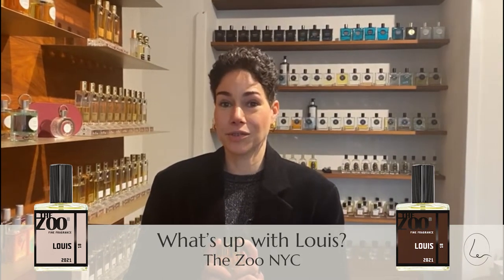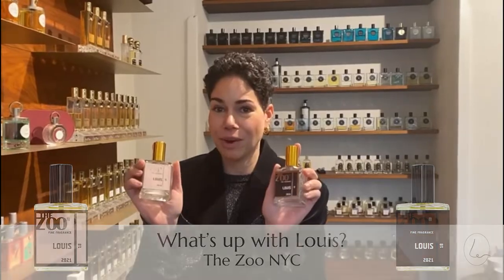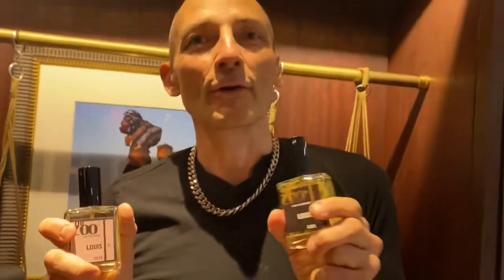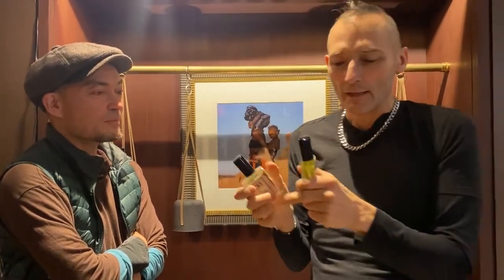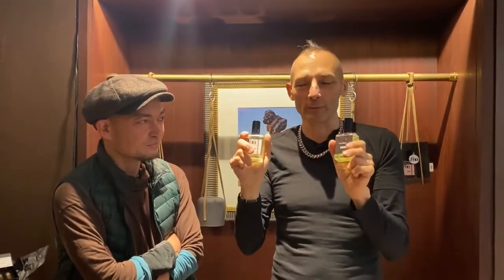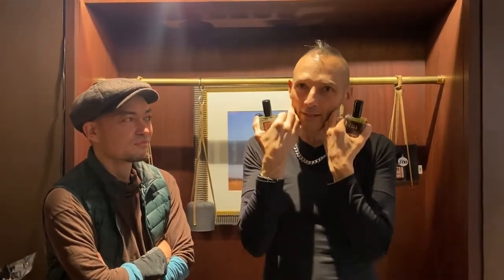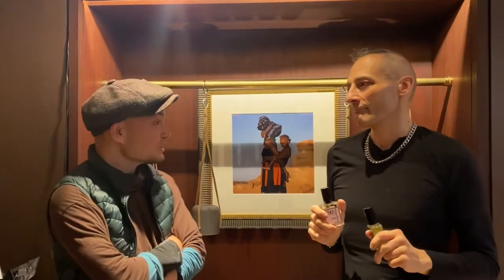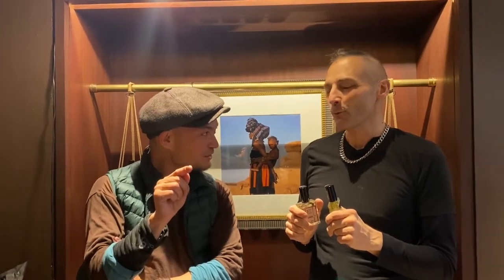ASK THE PERFUMER: What's up with Louis by The Zoo NYC?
Today we ask perfumer Christophe Laudamiel about Louis b/w.
What is the difference between these two fragrances with the same name from his brand The Zoo NYC? Watch this vlog as the creator explains what Louis is all about.

Perfume Lounge has a unique curated collection of great niche brands around the world.
Our team is passionately working together with these brands to have you discover amazing fragrances that suit you and will be valuable additions to your perfume wardrobe.

In this video Karima, store manager of Perfume Lounge has a mini Q&A with master-perfumer Christophe Laudamiel, creator of Louis for his brand The Zoo NYC. Perfume Lounge colleague Chester is in NYC at Christophe’s lab and store to forward both the Q and the A.

In addition to the explanations of Christophe in the video, he added afterward:
The name Louis is dedicated to Louis Armstrong and other Louis’ with the same name.

10 points for the person who can find the Carl Safina quote. ;)